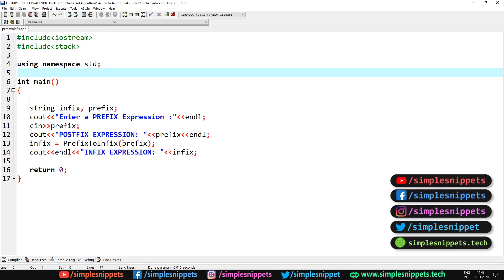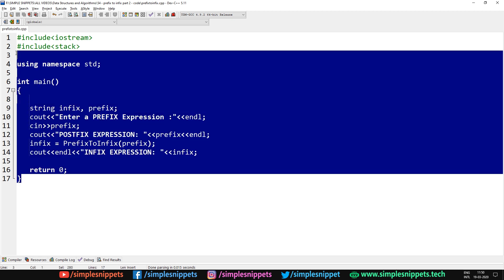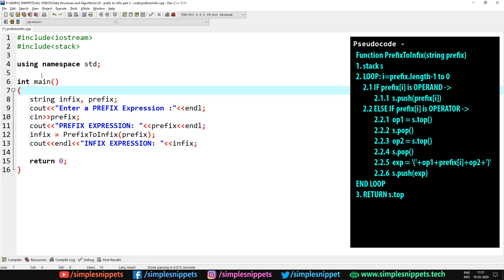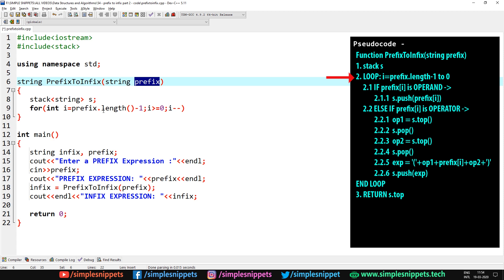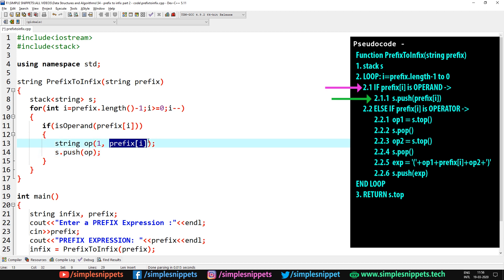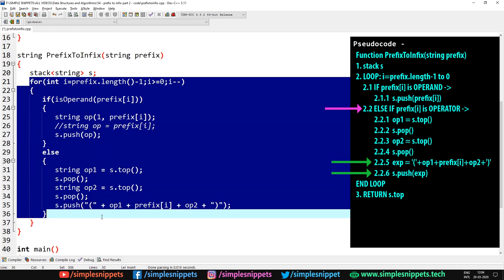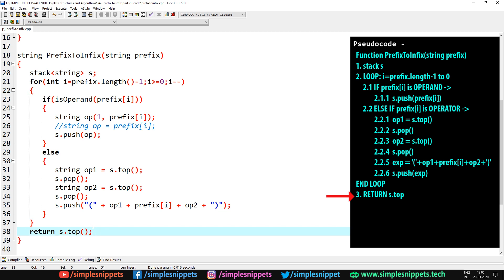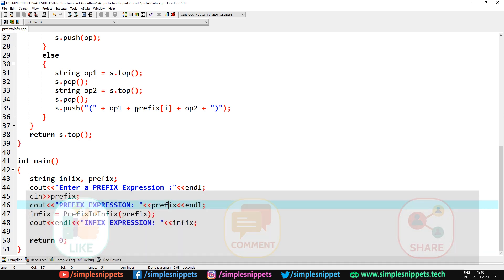C++ PROGRAM to Convert Prefix to Infix Expression using STACK Data Structure (With Full Code) | DSA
In this tutorial, we will study write a C++ program to convert prefix to infix expression using stack data structure. We will take the pesudocode from the previous tutorial and convert it into a C++ program.
You can use any other programming language too because the pseudocode will remain the same.
Understanding pseudocode is very important to write code to implement infix to prefix using any programming language.